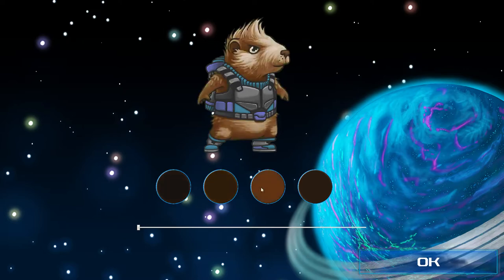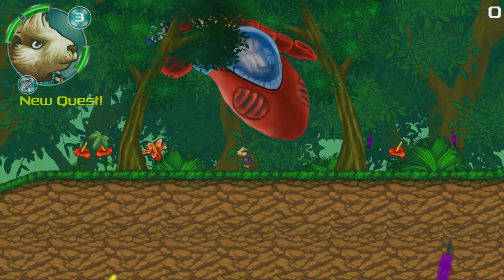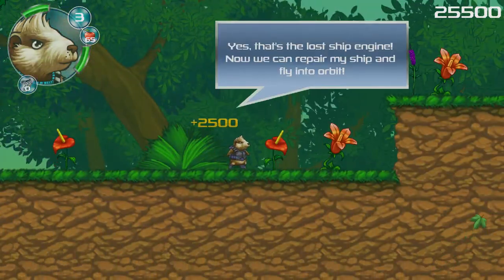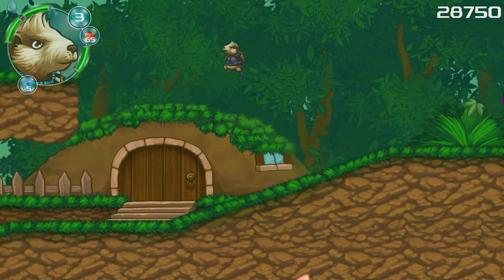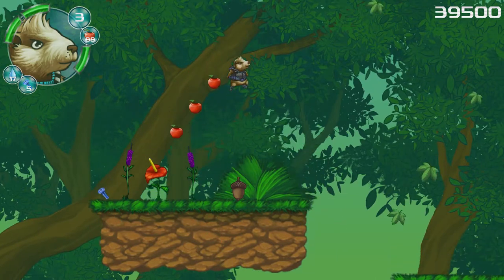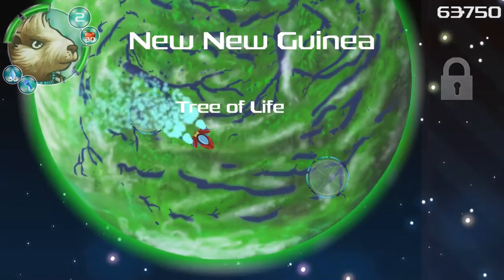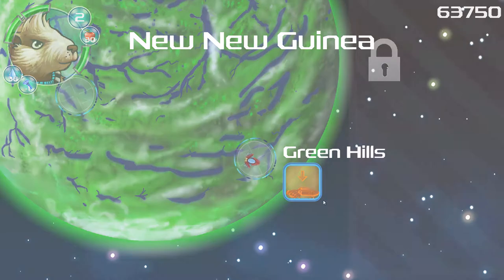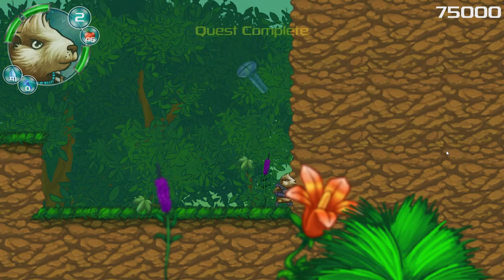Scott in Space Gameplay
Scott in Space is a skill based platformer with Flying Rhinos and Kung Fu Squirrels.  According to their Steam Greenlight description: "The guniea pig home world is being attacked by the evil Rhino Empire! The rhino emperor, Evil Andy, is striving to destroy all guinea pig life in outer space. Can Scott save his friends who have been captured by the Rhino Empire? Players experience a story full of self-deprecation within a freely explorable, colourful game universe where quests are waiting to be fulfilled and mysterious items need to be found."

Good Clean Gaming focuses on family-friendly PC video game lets play series and videos.  Good Clean Gaming videos will be either gameplay, preview, review, tutorial, how to, or walkthrough.